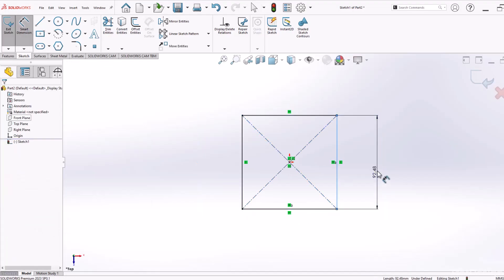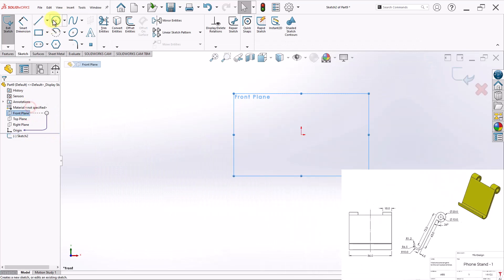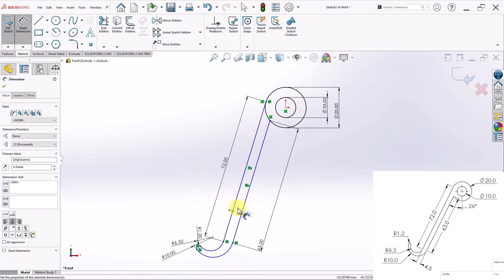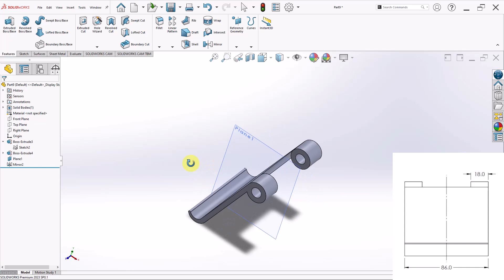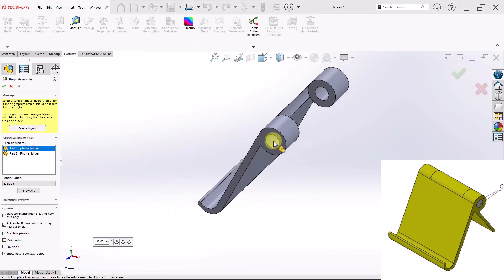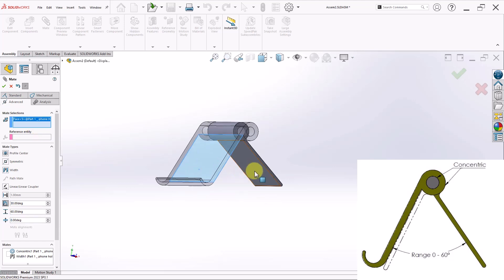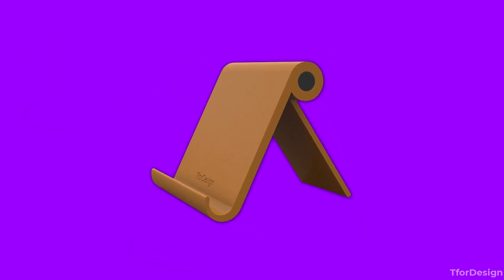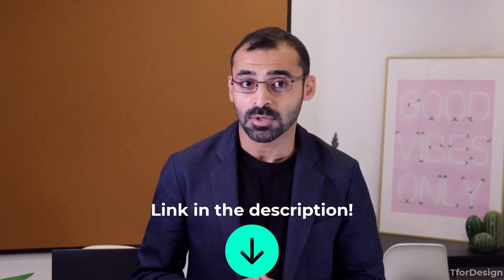Why You Should Learn SOLIDWORKS By 3D Modeling Objects - The Best way to learn SOLIDWORKS!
I'm a huge proponent of learning by doing. I think if a skill or a concept is taught through practical experience, it is much more likely to stick in your brain, and you'll be able to use it. So in this video, I explain why projects are the best way to learn SOLIDWORKS, in my opinion, and also do a little project and discussion afterward.

In the linked program, we have prepared (and still preparing) multiple 3D projects that you can build both to practice your SOLIDWORKS skills and build your own 3D portfolio.

Contents:

0:00 - What is Project-based learning?
1:31 - Project intro - phone stand
1:57 - 3D modeling part 1 - the big part
7:03 - 3D modeling part 2 - the smaller part
8:51 - Assembling the two parts
11:30 - 3D modeling of the rod in the assembly
12:36 - Design discussion
15:03 - More projects